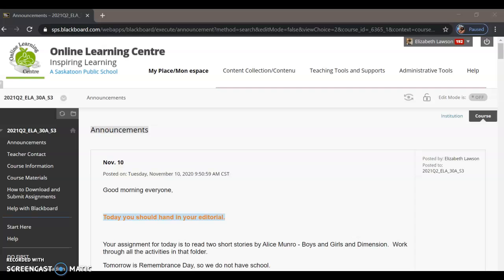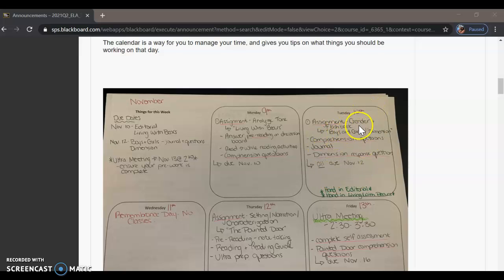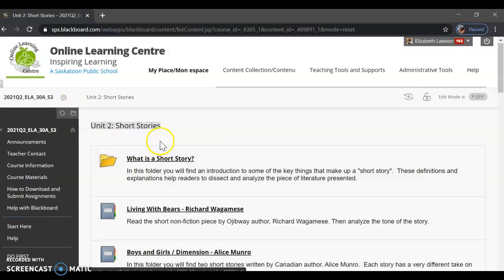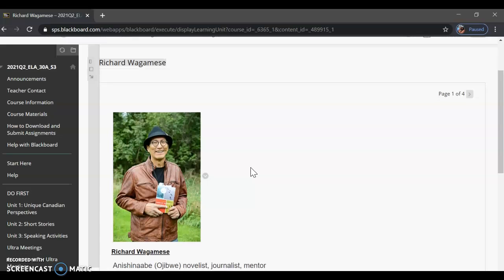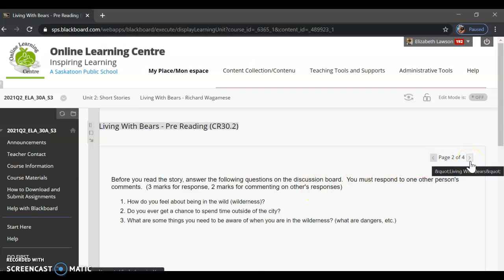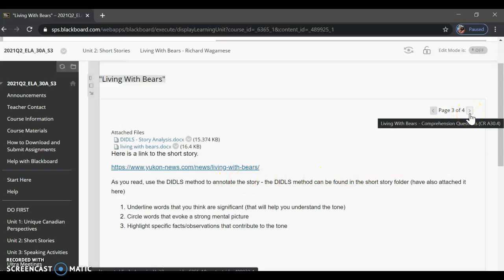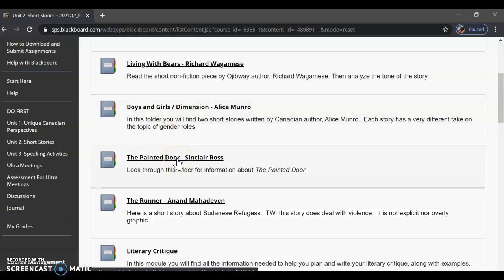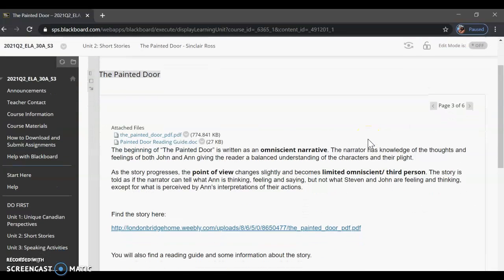Short Story Explanation